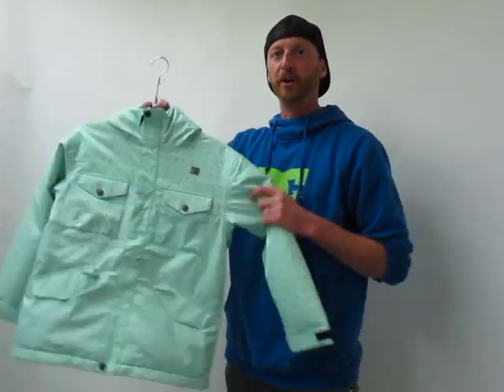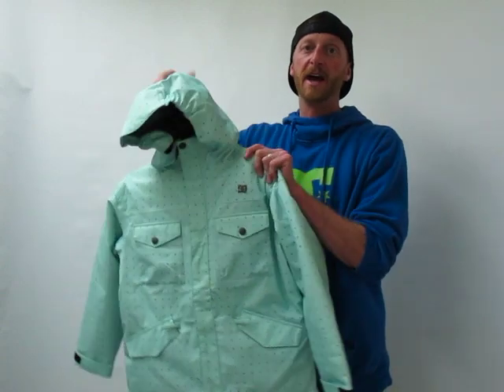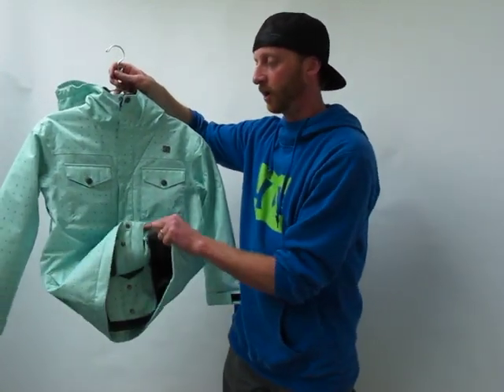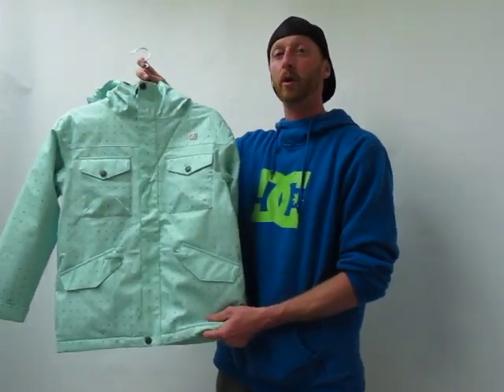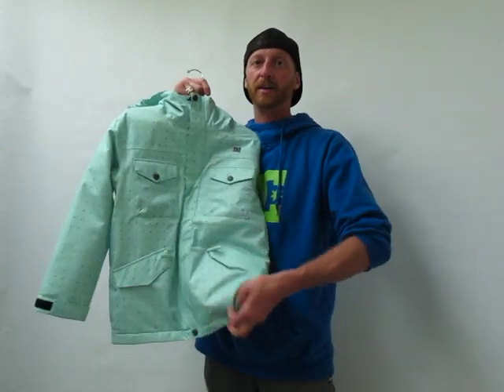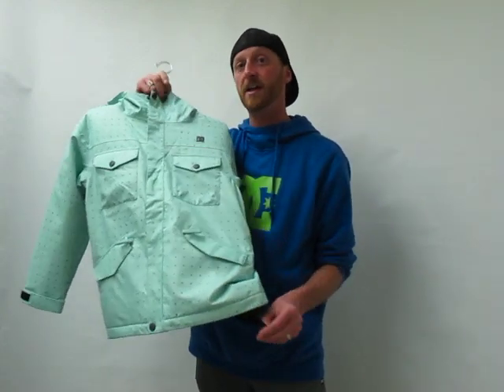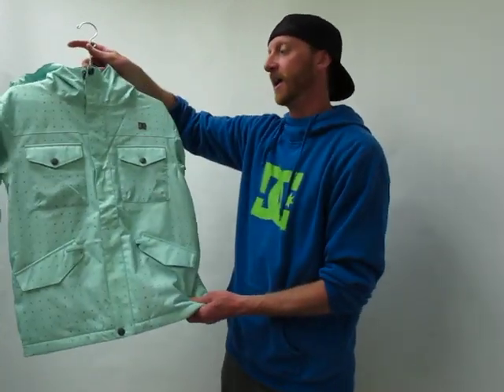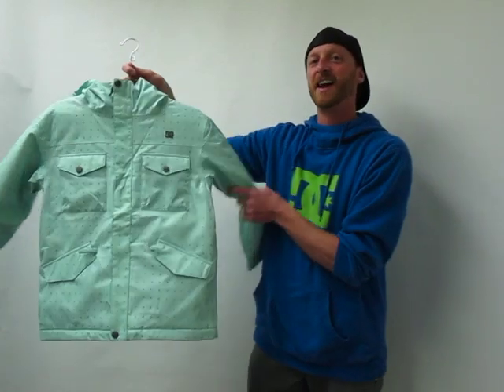AxlsCloset DC Kids Arcadia Jacket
In depth look at features of the new DC Kids Arcadia Jacket from our kids DC Rep.
Discover details of what makes DC Kids Arcadia Jacket great for this season.